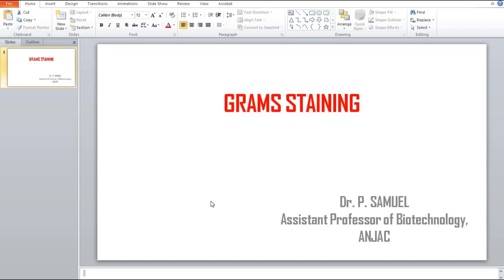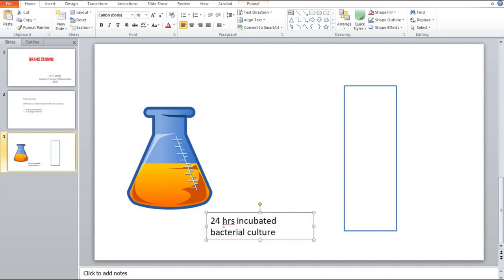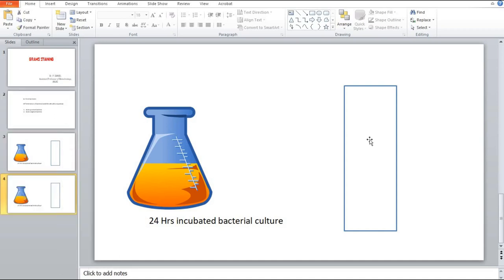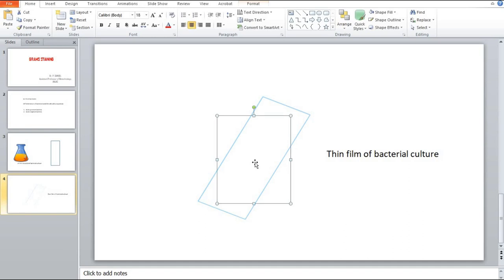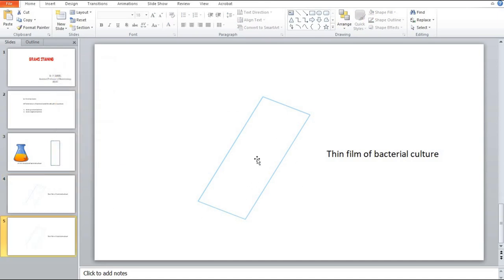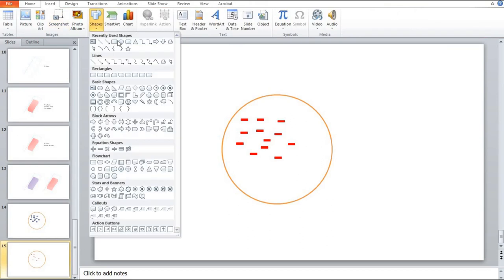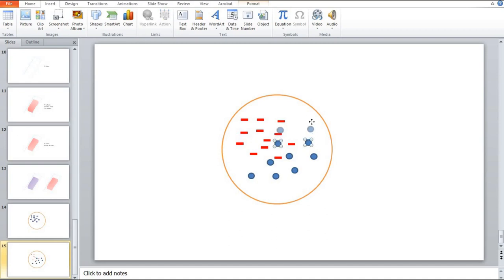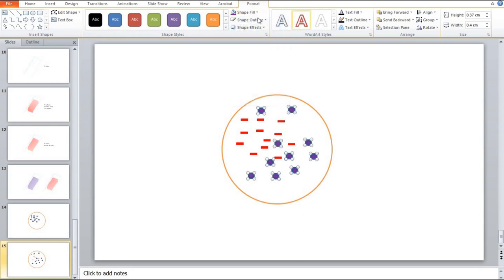GRAM STAINING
What is Gram staining?
Steps in Gram staining
Role of
1. Crystal violet
2. Grams iodine
3. Alcohol
4. Saffranin
Application of Gram staining